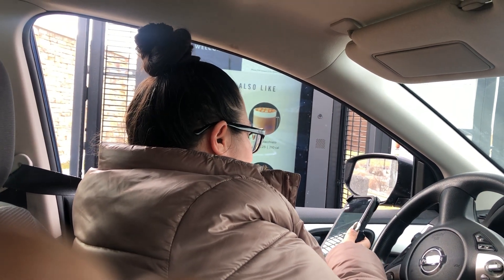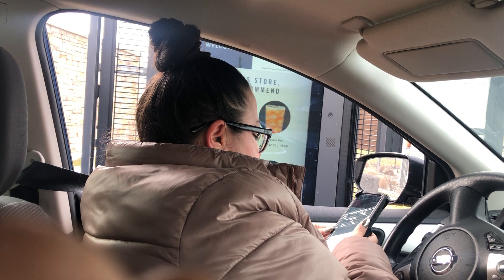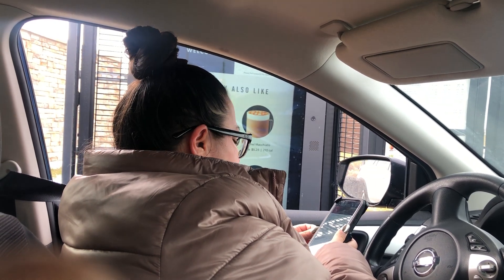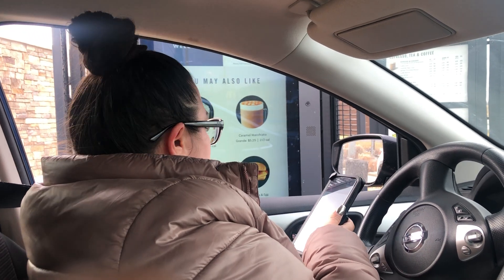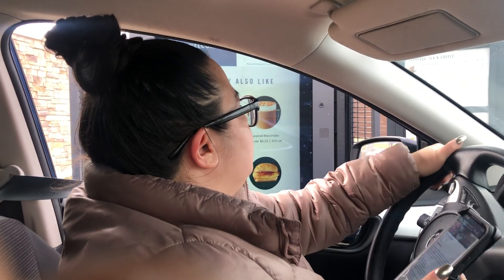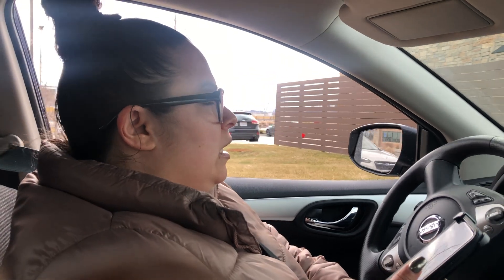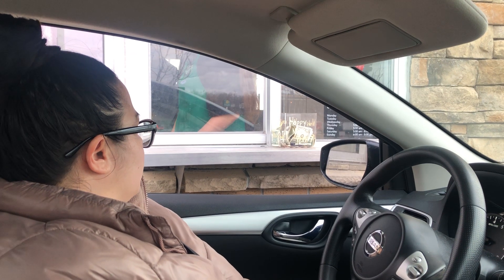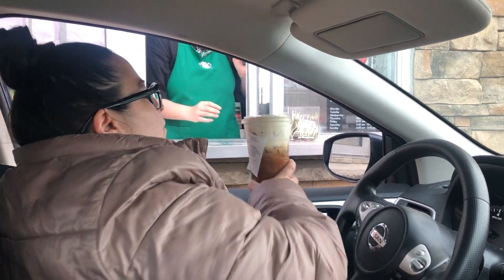starbucks secret Menu 🤫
secret menu  Chocolate covered strawberry cold brew at @starbucks ☕